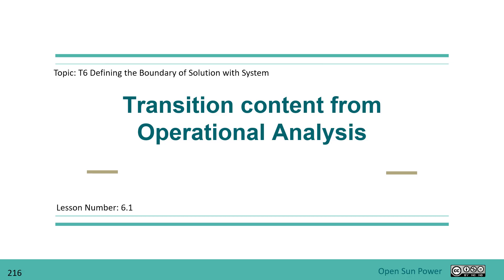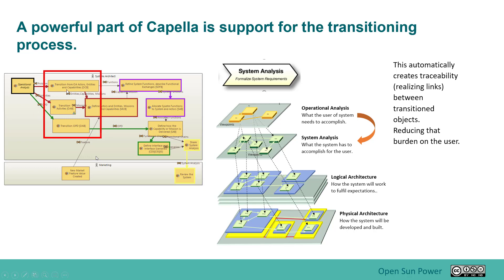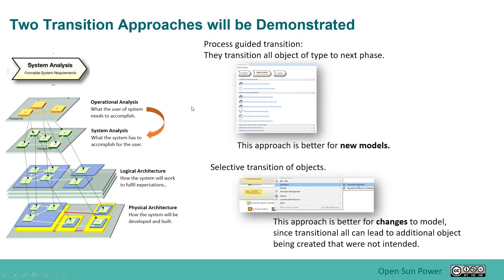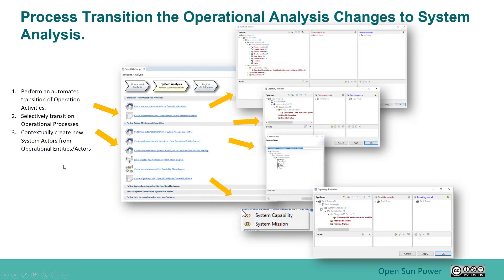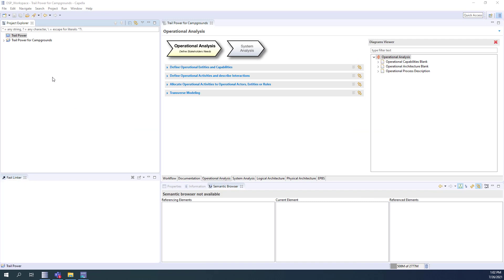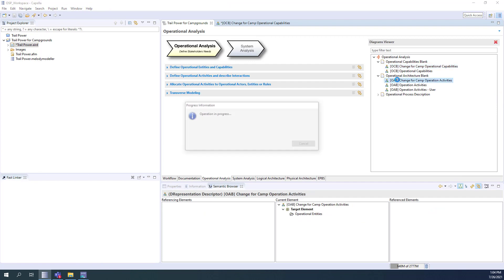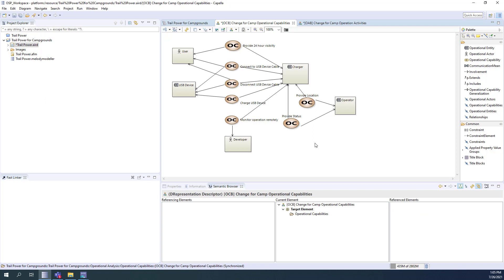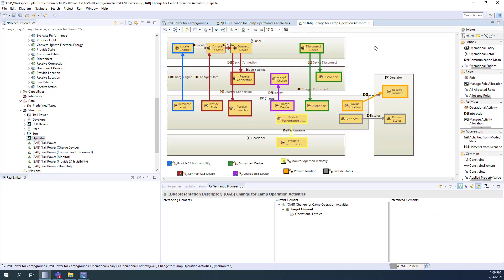6.1 Transition content from Operational Analysis